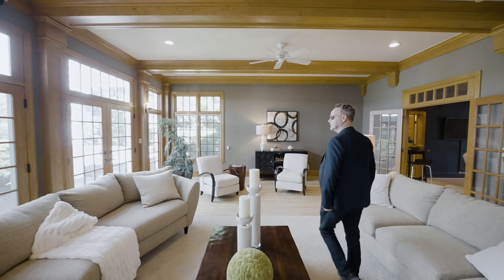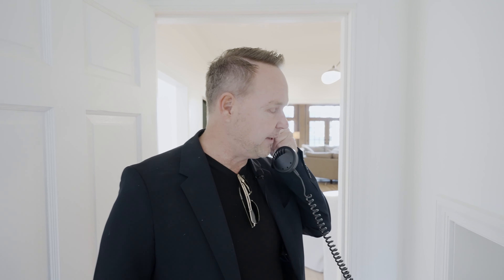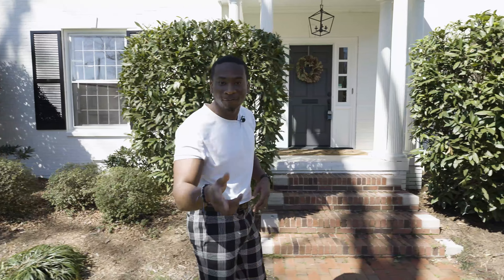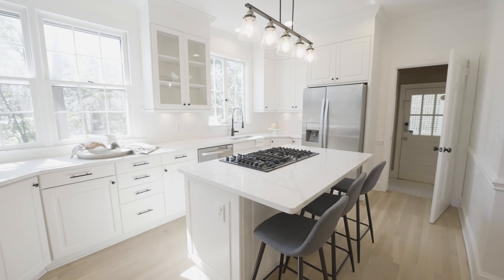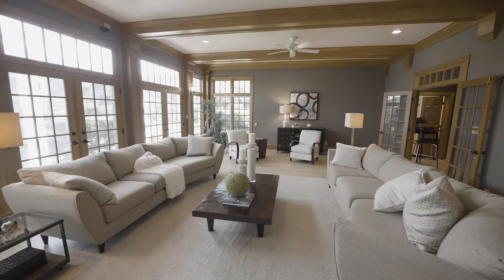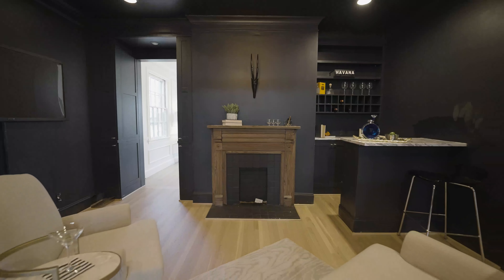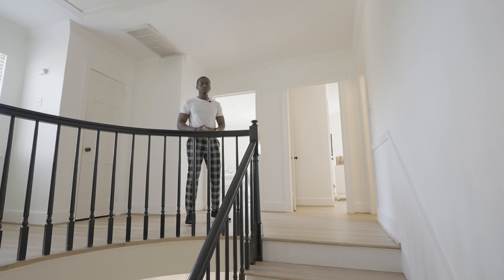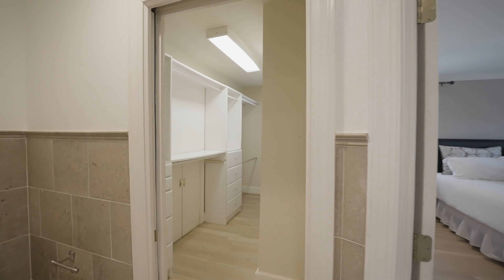Uncovering the Hidden Treasures of Myers Park: A Historic Estate Tour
Myles of Real Estate bringing you an amazing tour in the heart Myers Park conviently  located near everything South Park has to offer! This completely renovated home was built in 1952.

Fill out the form below to get a chance to have your home or listing on the channel!

Producer: Quian Redfern
Videographer: Michael Ouimet
Listing Agent: Bill Wagenseller